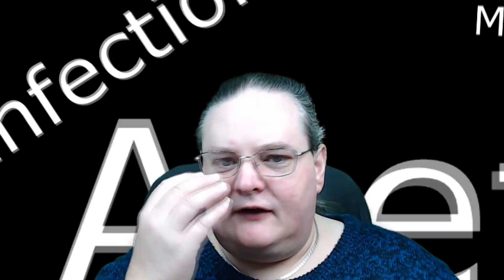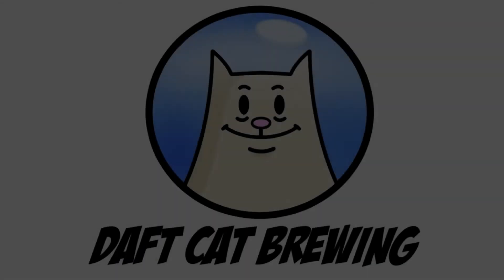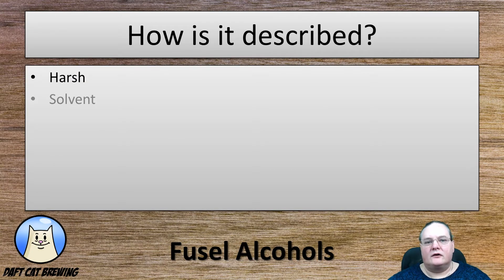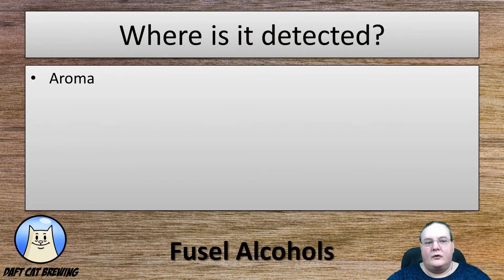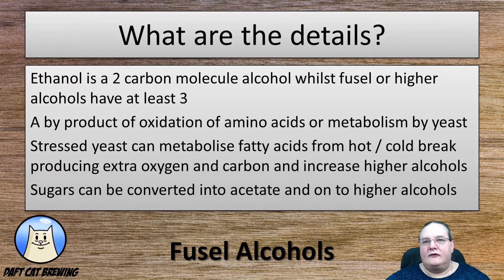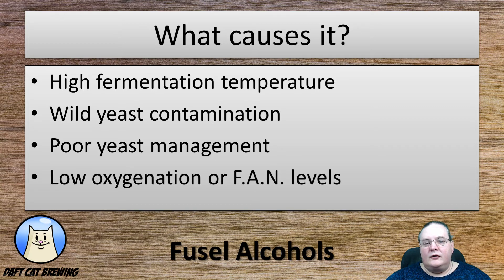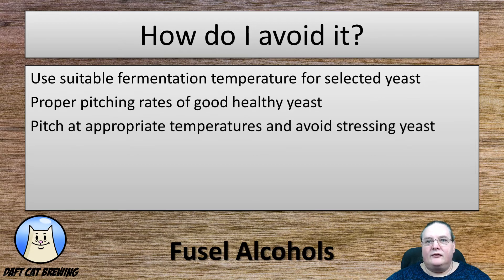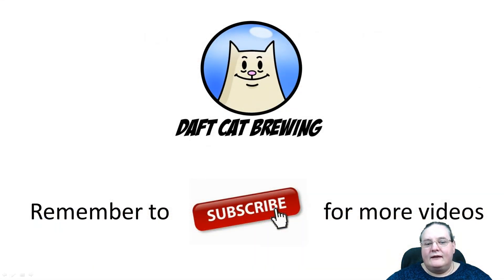Hot or solvent - Fusel alcohol beer fault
Part of the beer faults in under 5 minutes series, this video is about the hot or solvent  fault caused by fusel alcohols in your beer